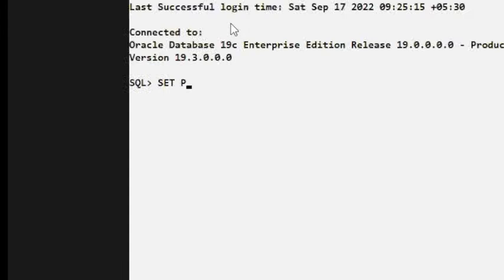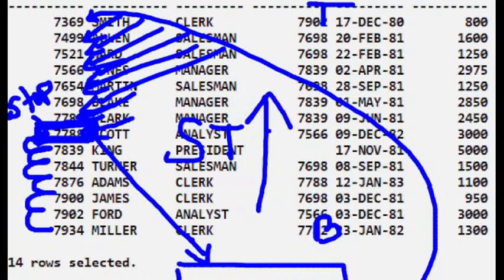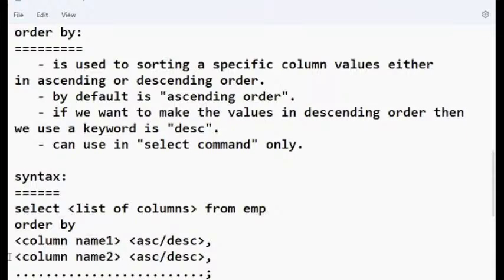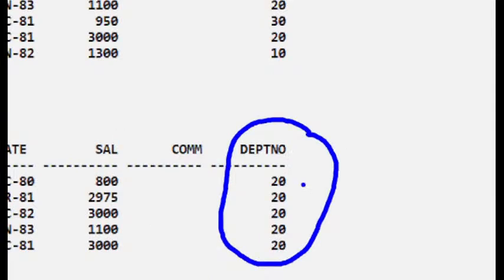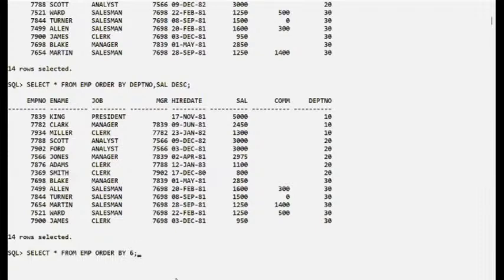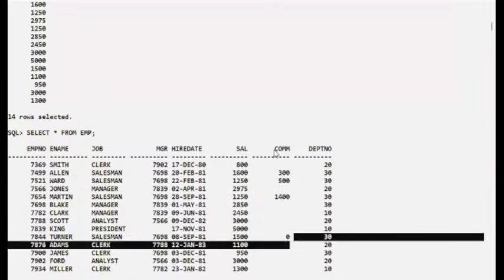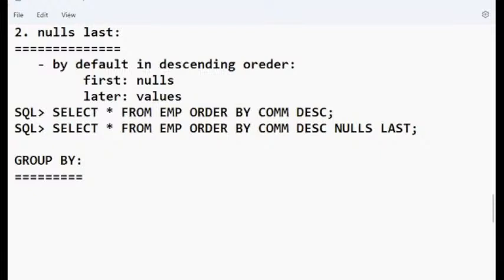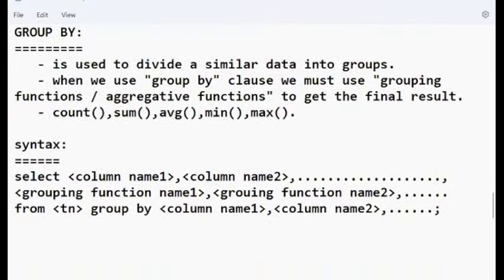Chandrakant Shrivastava's - 18/09/22-JAVA FULL STACK DEVELOPEME(ORACLE)